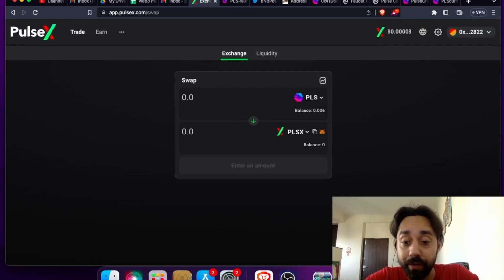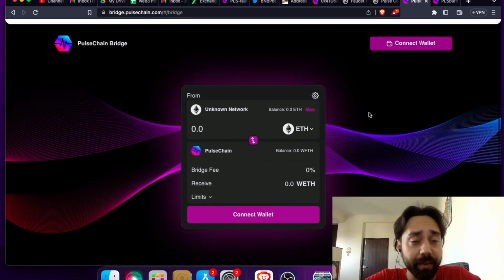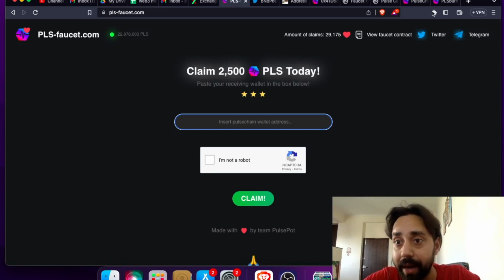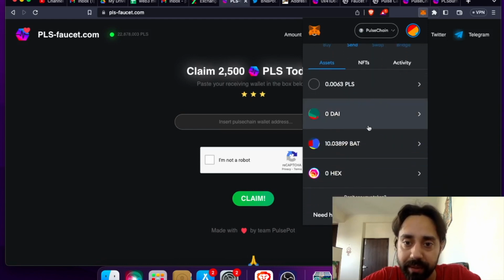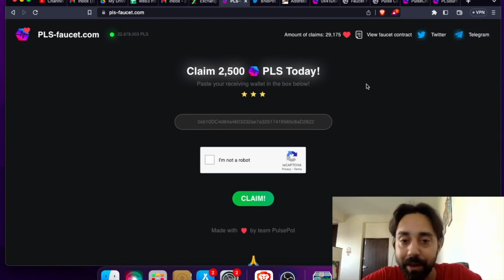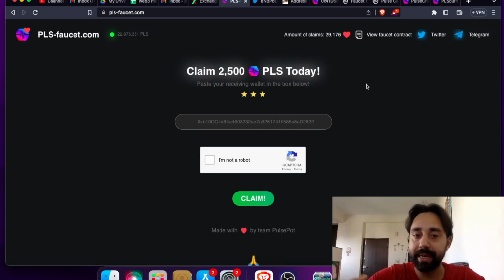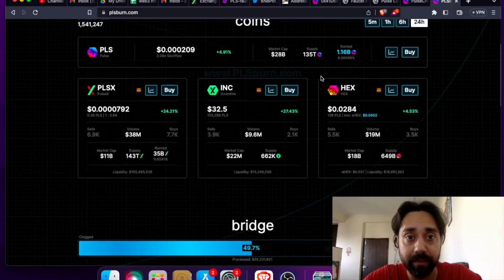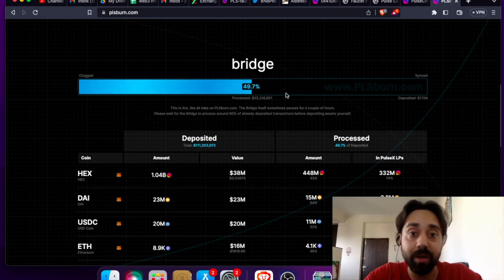How to Claim FREE PLS and PLSX on Pulsechain? Gas fee issue resolved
Claim Free Pulsechain PLS and PLSX tokens for smoother transactions on the Pulsechain network. Checkout the helpful videos below -